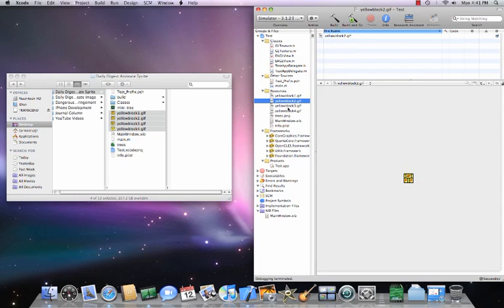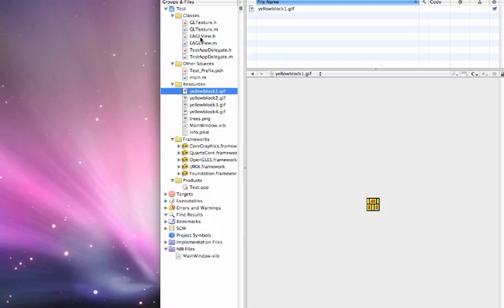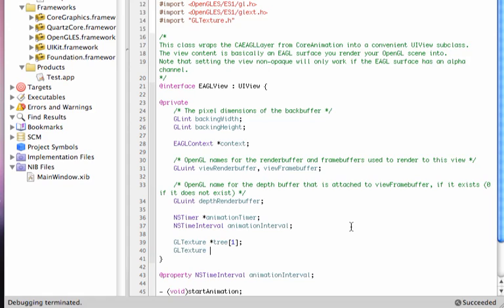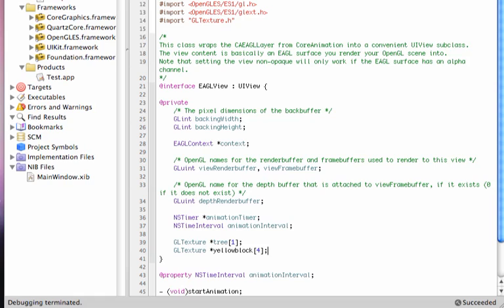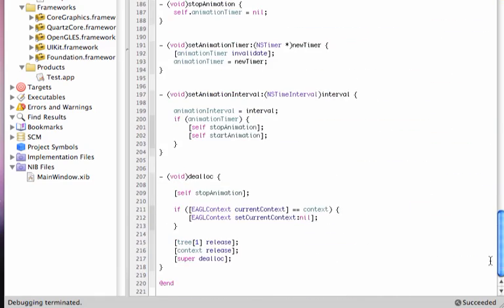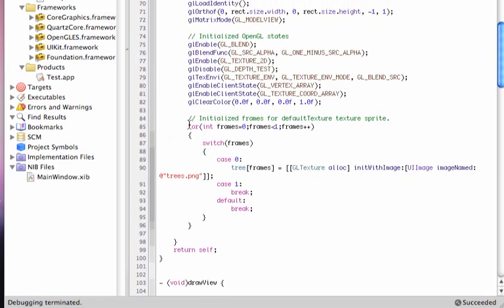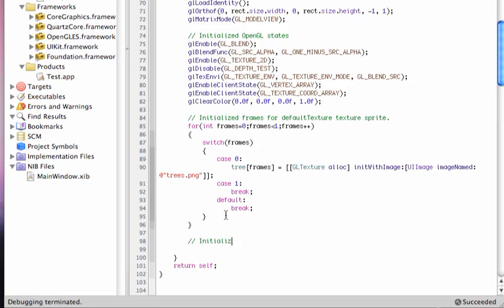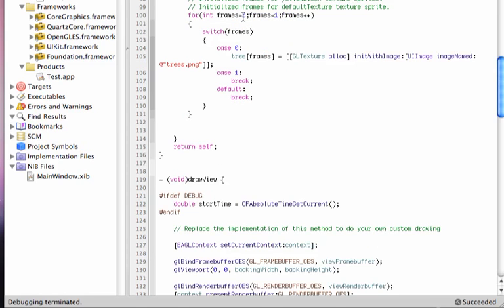iPhone Game Development: Daily Digest Episode 2 Part 1: Animate sprites.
In this video blog we go ahead and setup our OpenGL ES folder to include the resources necessary to complete an animated sprites.